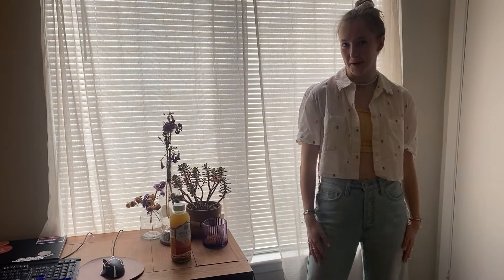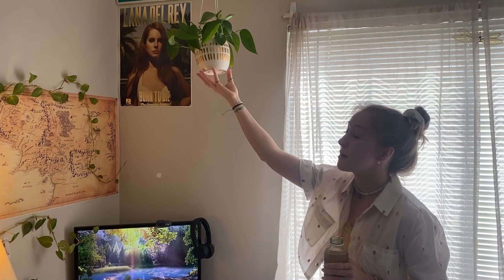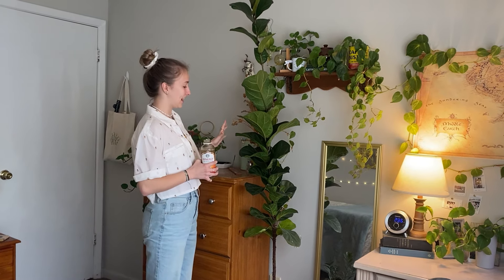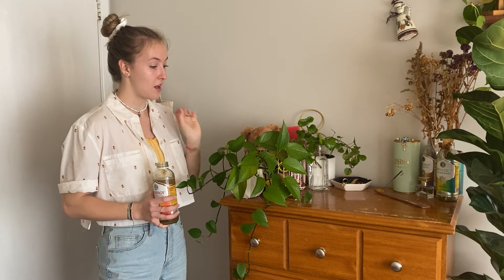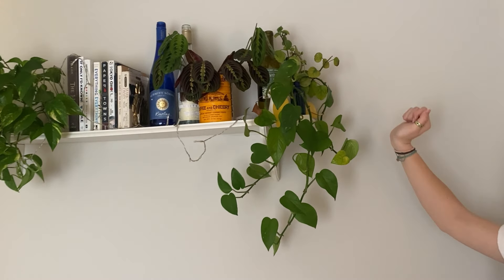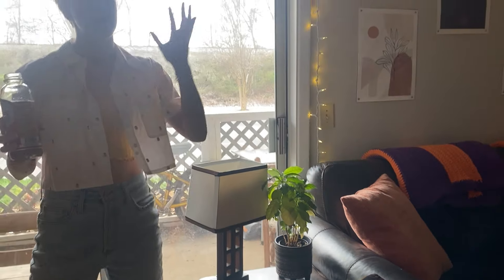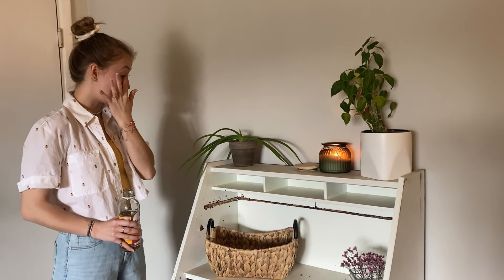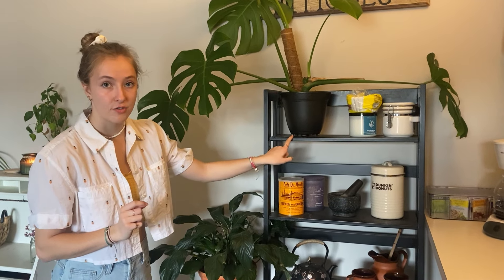Plant Collection Tour 🪴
hey friends!!

i hope everyone is enjoying their spring so far! today's video is a little plant/room/apartment tour. i'm moving in just a few weeks but i wanted to make a video as a bit of a time capsule. i have around 20 plants and am hoping to expand the collection once i move to my new place.

i hope you enjoyed this short video and i really appreciate you being here! as always ask any questions in the comments :) take care!